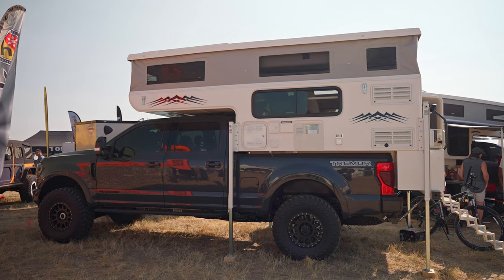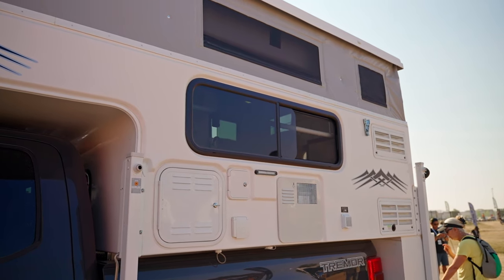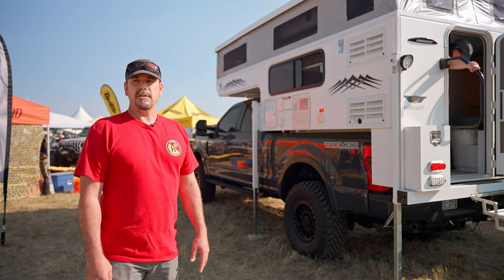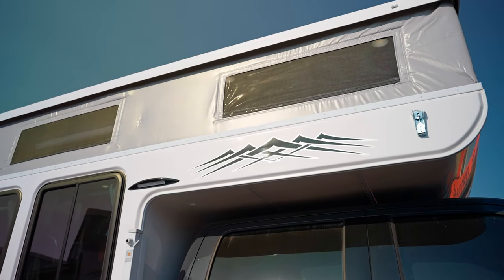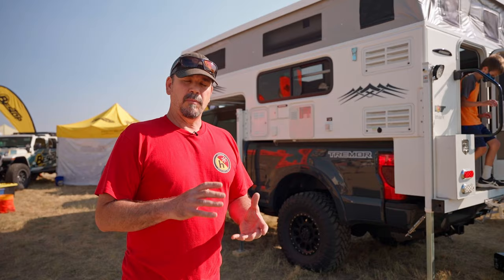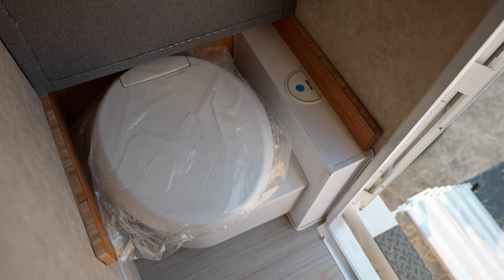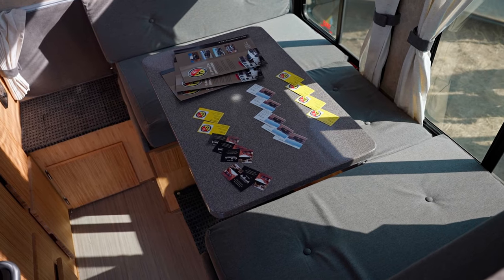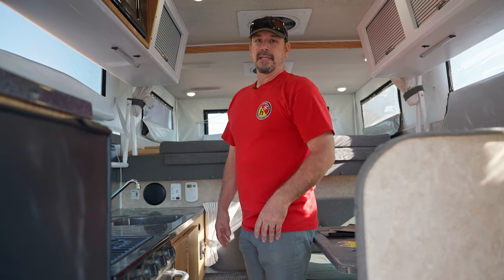Lightweight Truck Campers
This video features Lightweight Truck Campers by @hallmarkrv   at @OverlandExpo  Mountain West 2021 in Loveland, CO.